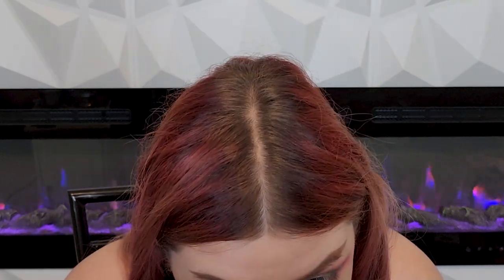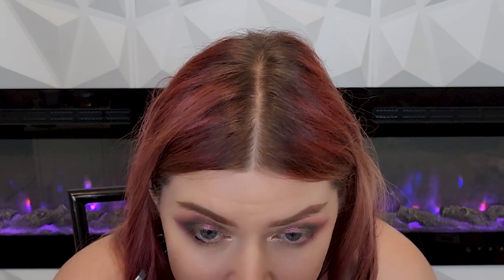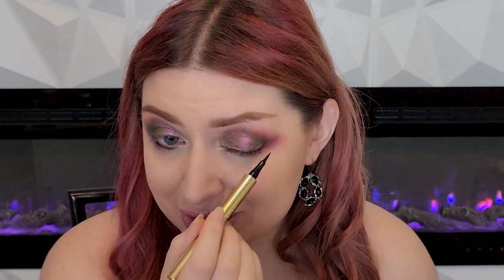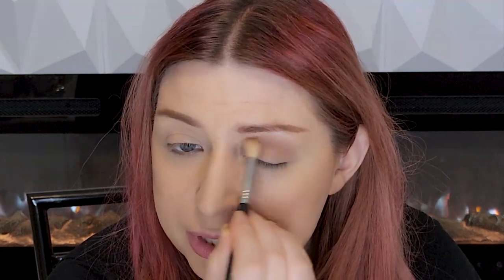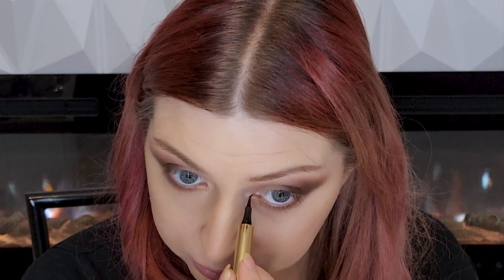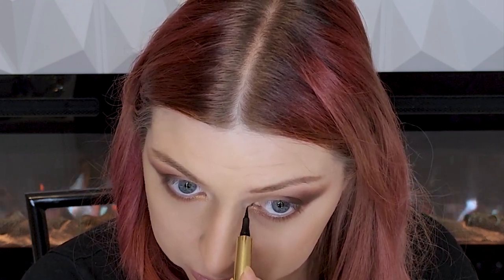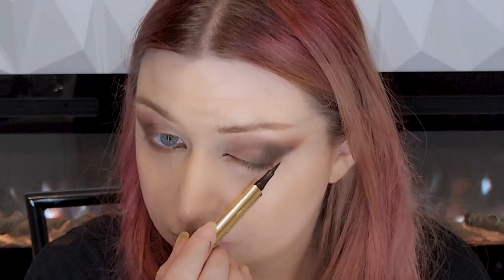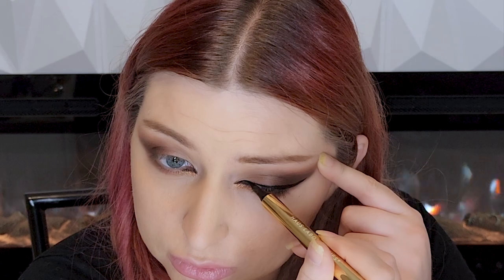Natasha Denona My Dream Palette 2 Looks 1 Palette / Tutorial / Looks / Review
Hola Friendos,

In today's video we do 2 looks with the new Natasha Denona My Dream Palette while I argue my little sister .

She one-ups me in the end.

Laurel

At the time I'm uploading this video I AM currently affiliated with Merit Beauty and Boxycharm but not any of the other brands I mention and this video is not sponsored. I doubt any of these brands even know I exist EXCEPT FOR MERIT and Boxycharm! Apparently they know I exist. Lol